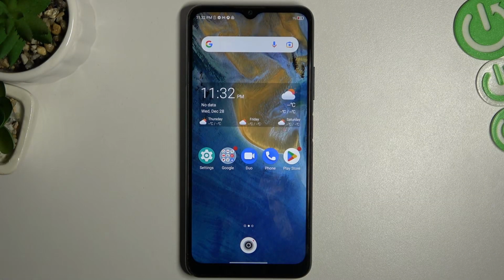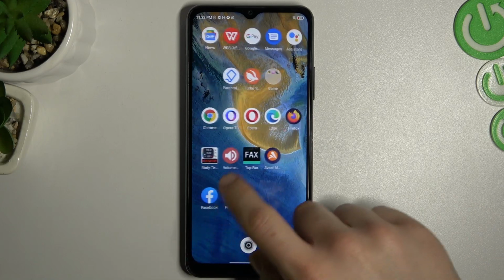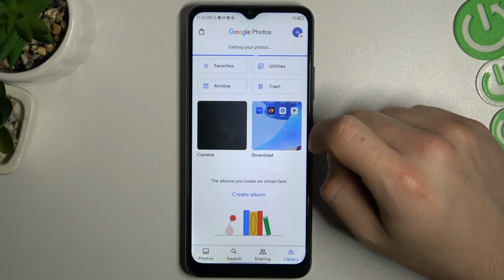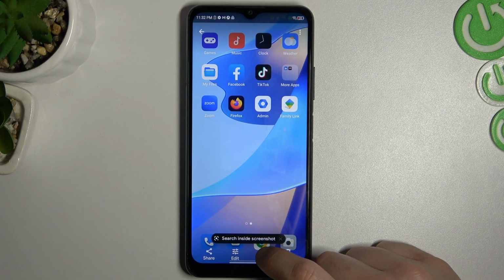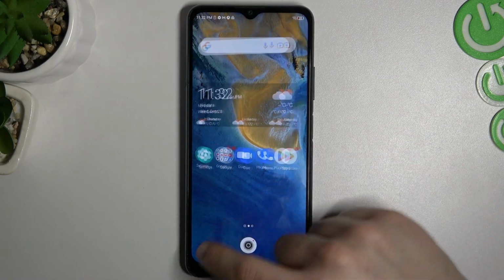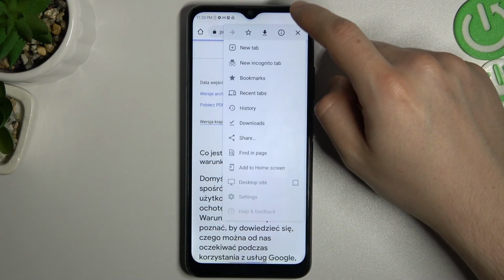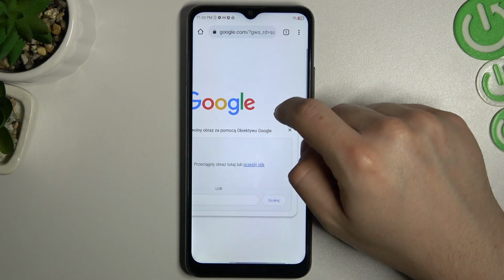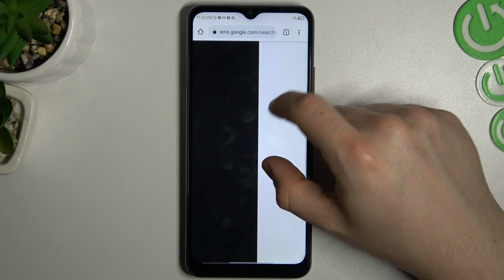How to Perform a Reverse Google Image Search on ZTE Blade A71? - Reverse Picture Search Function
Learn more about ZTE Blade A71

It is our pleasure to introduce you to the ZTE Blade A71 in this video so that you can learn how to reverse-search a Google image! So, if you, for example, have a gif from a movie that you want to find its title, then you can use this Google feature to find it. So, get ready to follow the steps below and learn how to use Google to find photos on the internet.

How to Perform Reverse Google Image Search with ZTE Blade A71?
How to Find Photo Using Google on ZTE Blade A71?
How to Use Reverse Google Photo Search with ZTE Blade A71?
How to Operate Google Reverse Search of ZTE Blade A71?